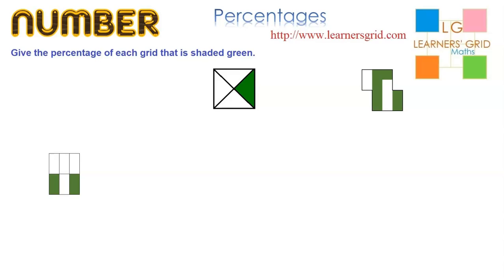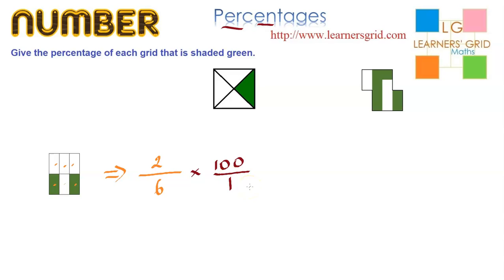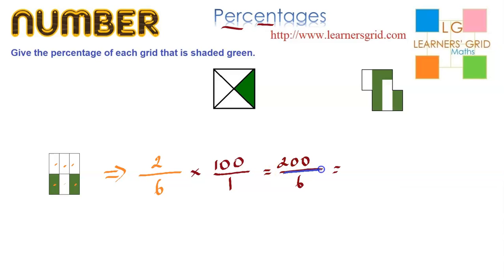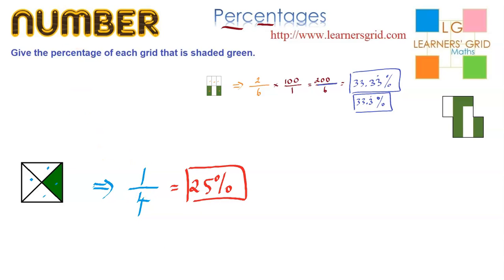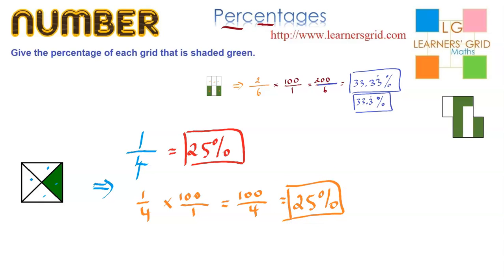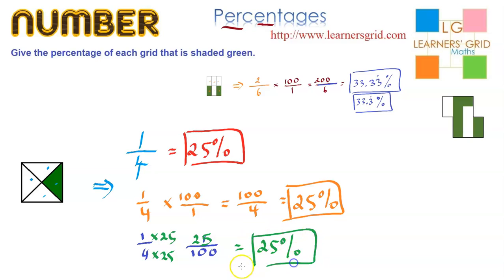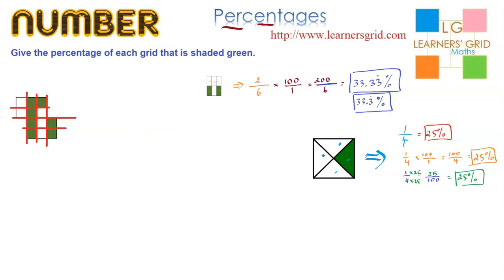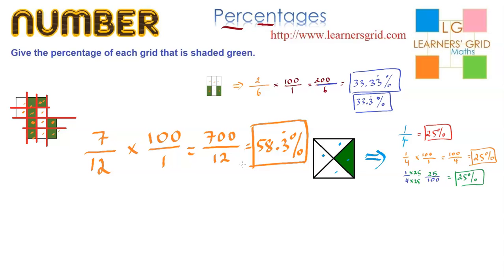PERCENTAGES - Give the percentage of a shape which is shaded, Tutorial 4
Easy to follow tutorial demonstrating how to interpret a diagram with shaded regions, and give the percentage of the diagram which is shaded.  The number of parts in the diagrams in this tutorial: 6, 4, 12.

for worksheets and other activities on the same topic to help you become a whizz at these kinds of problems!